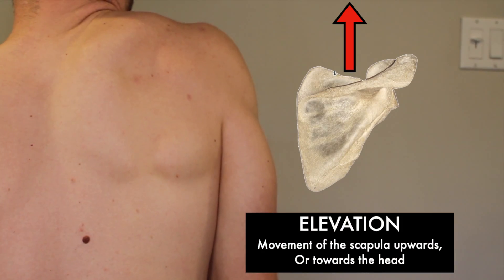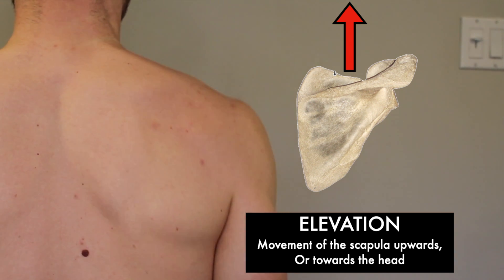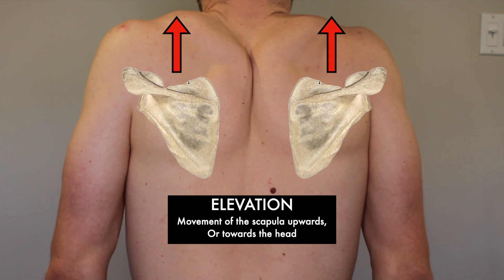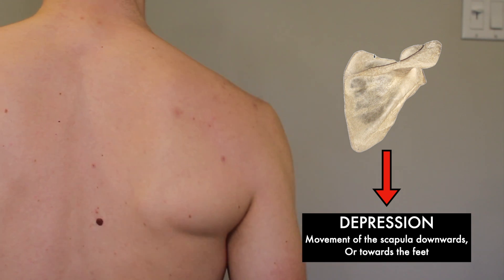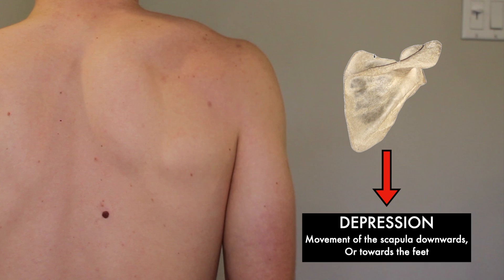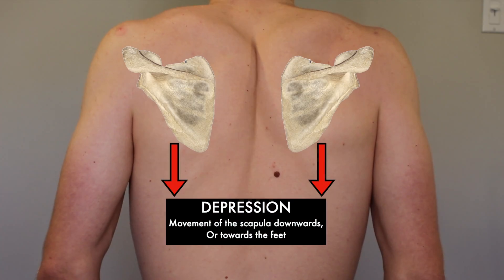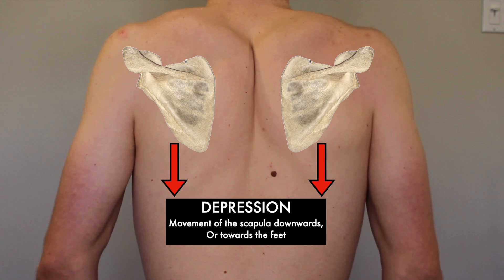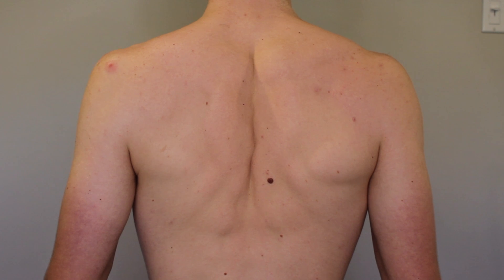Understanding Scapular Movement | Physio Explains How the Shoulder Blade Moves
Scapulas, am I right?

The scapula, or shoulder blade is a really important bone for the movement of our shoulder. It provides the foundation and basis for the movement of the actual shoulder joint. Without movement of the scapula though, the shoulder joint wouldn't be able to do nearly as much as it's able to do!

In this video, I explain the 6 movements of the scapula:
-Elevation
-Depression
-Protraction
-Retraction
-Upward Rotation
-Downward Rotation

Understanding each of these anatomical movements is key to understanding how the scapula, or shoulder blade moves. If we know these motions, then we can look at larger movements of the shoulder and understand why something isn't working the way we'd like it to!

Bonus points to anyone in the comments section who correctly identifies my weird shoulder blade movement that shows up in the protraction section.

Jonah is a Canadian Physiotherapist who works with a primarily outpatient orthopaedic population at a clinic in Sudbury, Ontario. He completed his Master's of Physical Therapy at the University of Toronto, with his Bachelors of Sciences specialized in Human Kinetics coming from The University of Ottawa. He is also considered by his parents, wife and dogs to be a pretty cool guy.

Chapters:
0:00 - Intro
0:40 - What is Scapular movement?
0:56 - Elevation and Depression
1:41 - Protraction and Retraction
2:28 - Upward and Downward Rotation
3:22 - Summary
3:39 - Combined Movements
4:11 - How Physios See Scapulae
5:10 - Thanks for Watching!